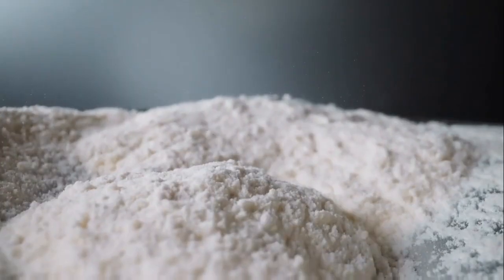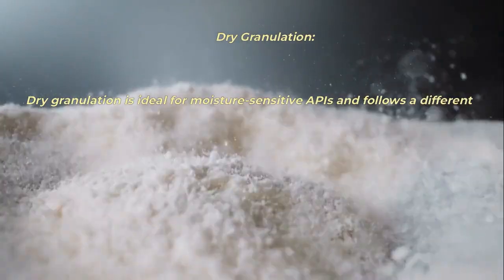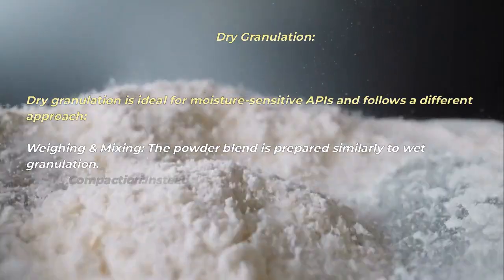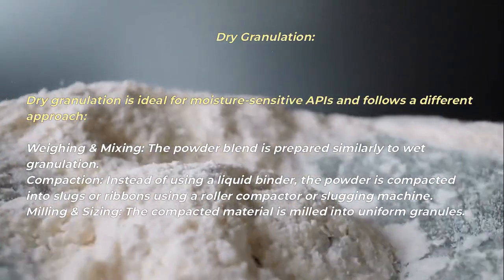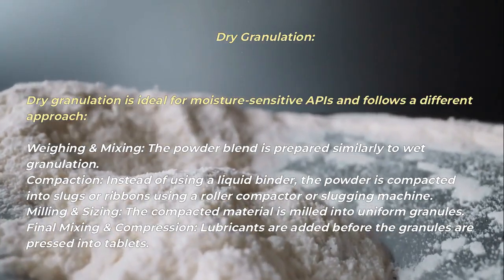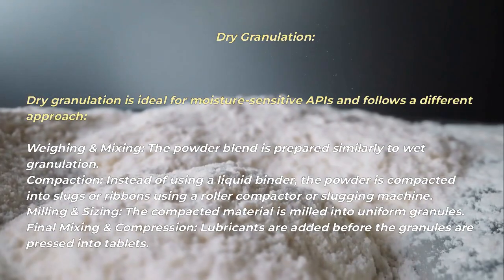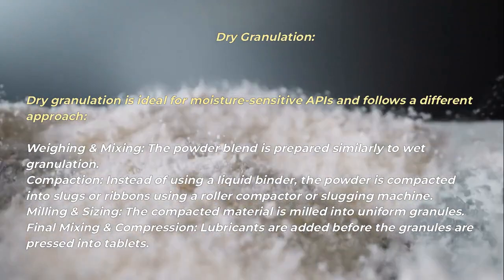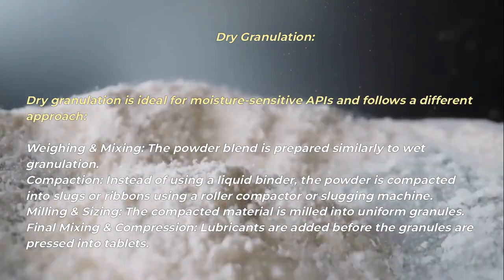Unveiling the Secrets of the Tablet Granulation Process!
Ever wondered how tablets are made in pharmaceutical manufacturing? In this video, we break down the tablet granulation process, covering wet granulation, dry granulation, and their impact on tablet quality, dissolution, and bioavailability. Granulation is a crucial step in ensuring uniformity, compressibility, and flowability in tablet formulation, preventing issues like segregation and inconsistent dosages.

🔹 What You'll Learn in This Video:
✅ What is tablet granulation? (Definition & importance in pharma manufacturing)
✅ Wet granulation vs. dry granulation – Process steps, advantages & key differences
✅ Challenges in tablet formulation – Flow properties, dissolution rates & stability
✅ Key excipients in tablet manufacturing – Binders (PVP, HPMC, MCC) & Disintegrants (Sodium Starch Glycolate, Crospovidone)
✅ Real-world case studies – How granulation improves drug effectiveness & manufacturing efficiency

📌 Why is this important? Choosing the right granulation technique optimizes tablet strength, disintegration, and absorption, ensuring better patient outcomes and cost-effective production.

💊 If you're a pharmacist, pharmaceutical student, QA/QC professional, or working in pharma R&D, this video will help you understand the critical role of granulation in tablet formulation!